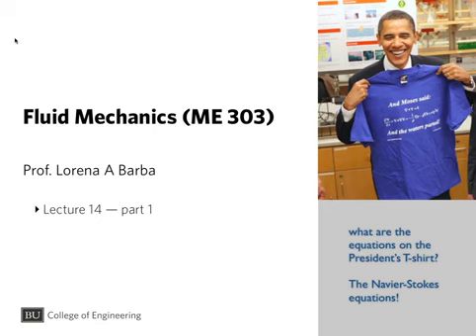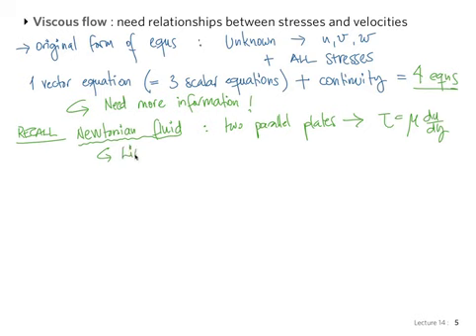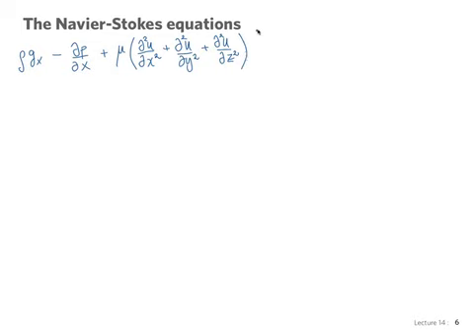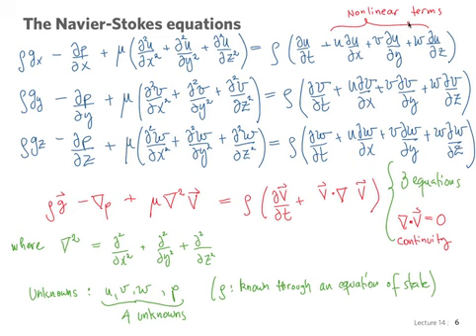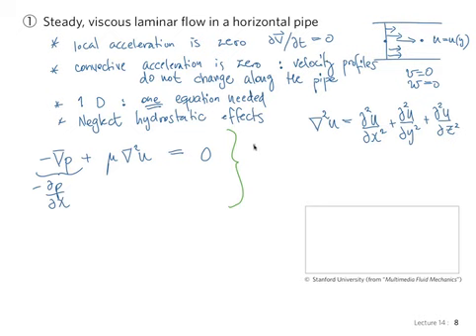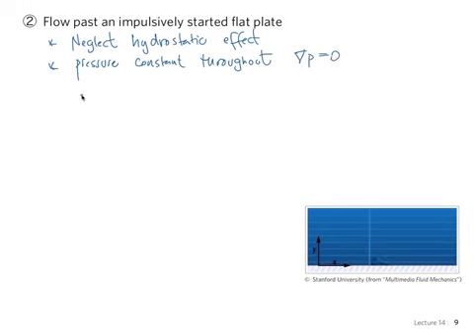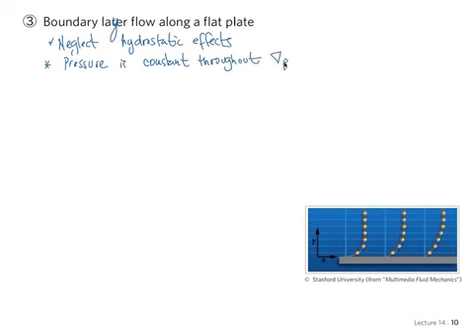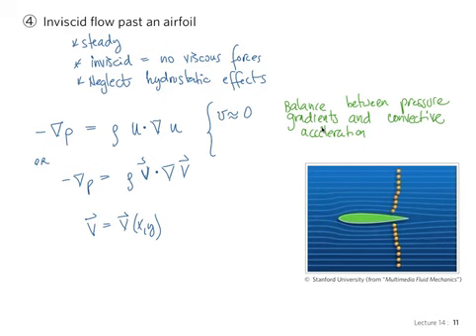Lecture 14 part 1 The Navier Stoke